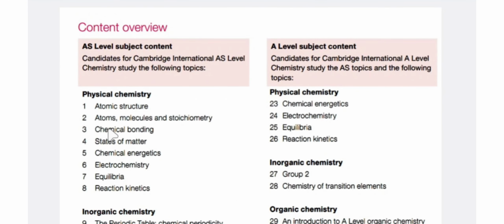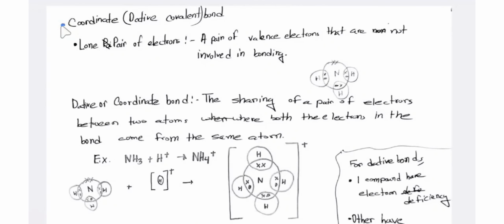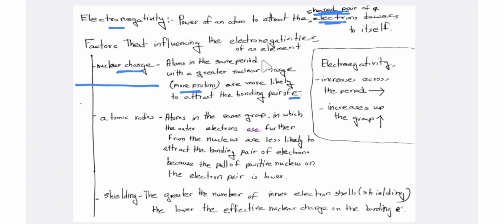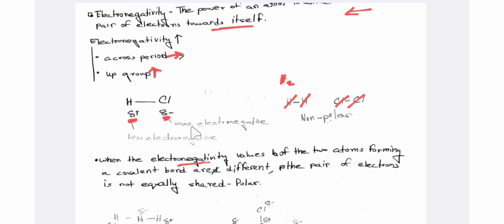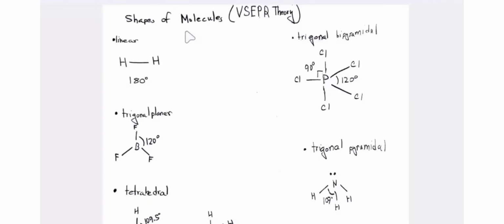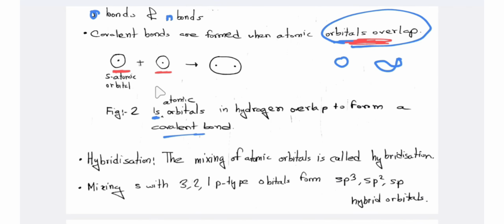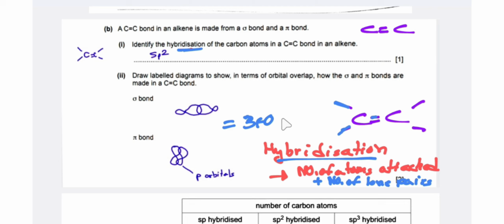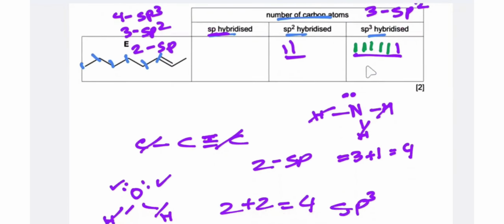Chemical Bonding|9701 AS Level|Physical Chemistry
Time Stamps ⏰️
0:00 Intro
0:18 Types of Chemical Bonding
6:29 Coordinate Bond or dative bond
11:28 Electronegativity
17:25 Polarity in Molecules
20:17 Intermolecular Forces
23:24 Hydrogen Bonding
25:40 Shapes Of Molecules
30:57 Sigma And Pi Bonds
37:20 Hybridisation And Questions